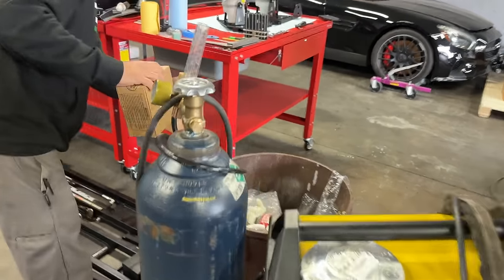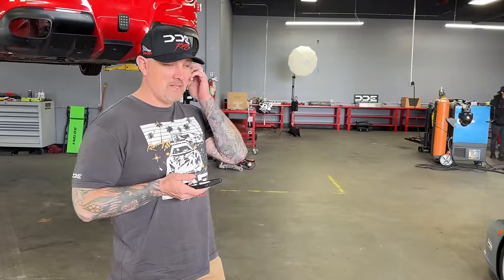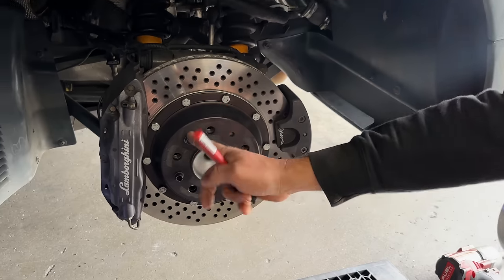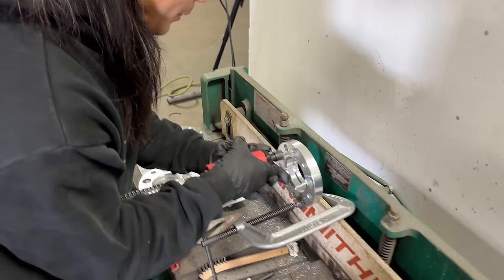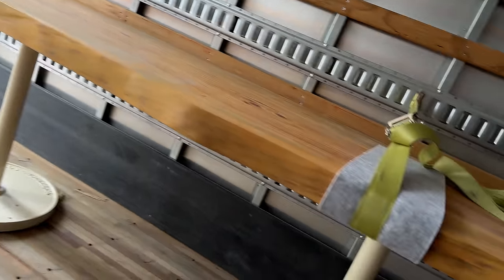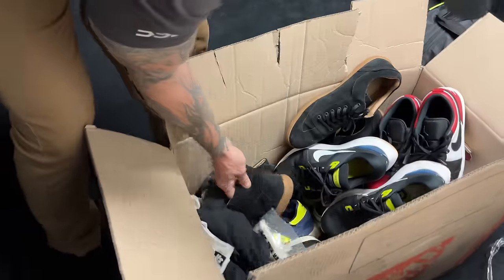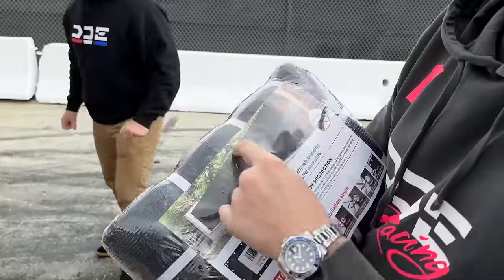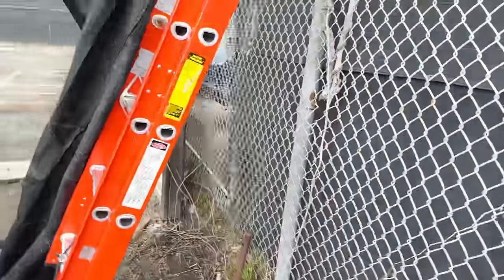Mike Essa Made A BIG Mistake On My Dream Lamborghini...